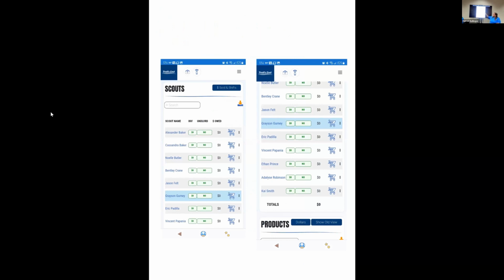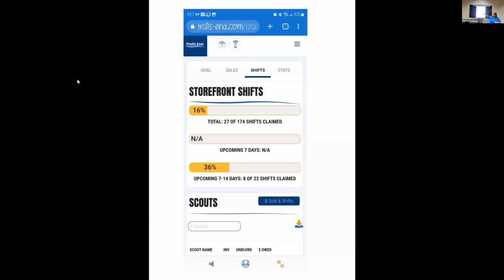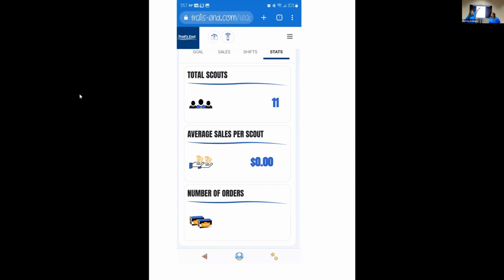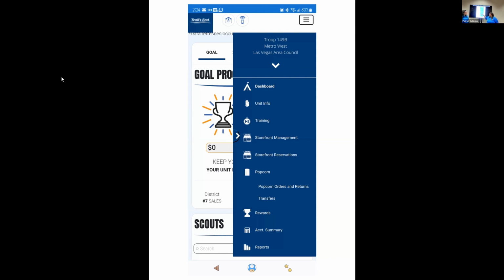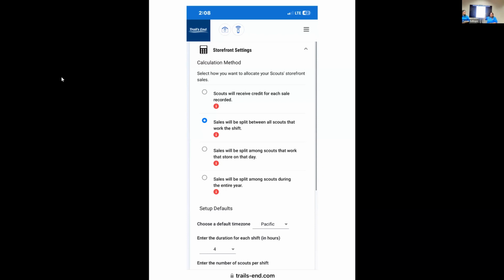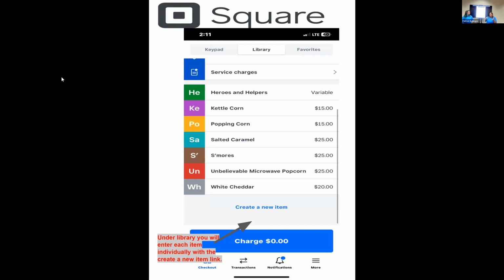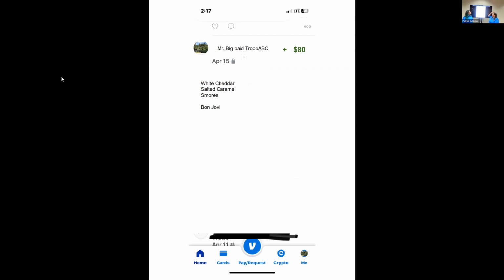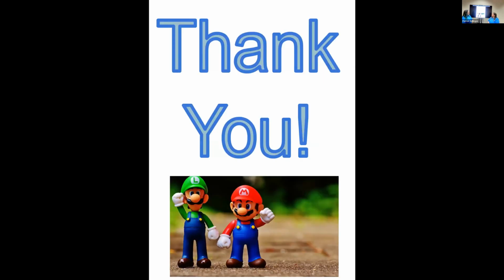Popcorn The App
8/2/2023 Popcorn The App